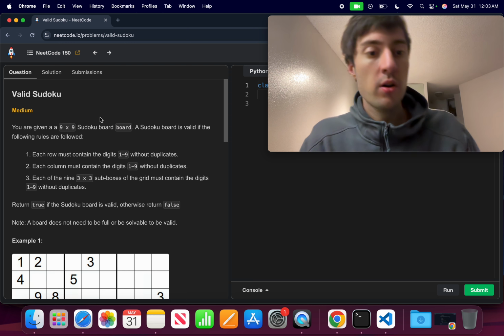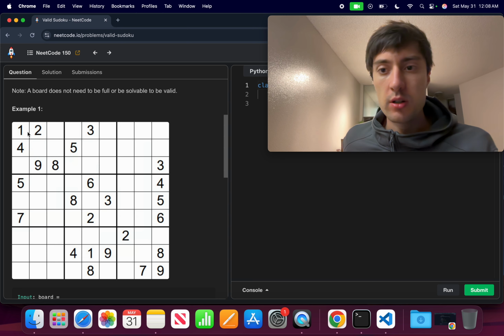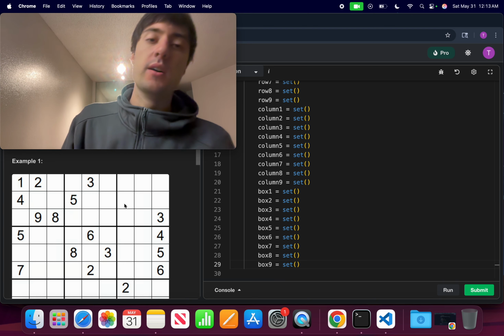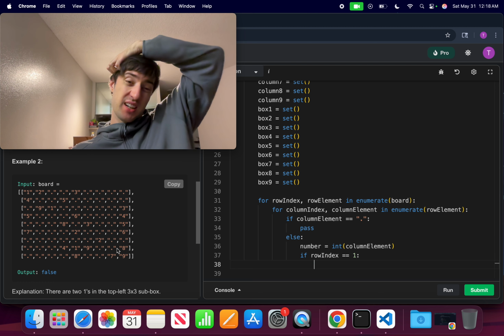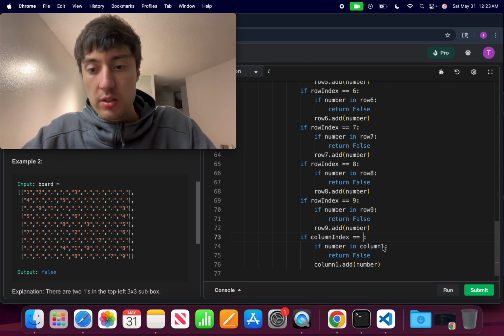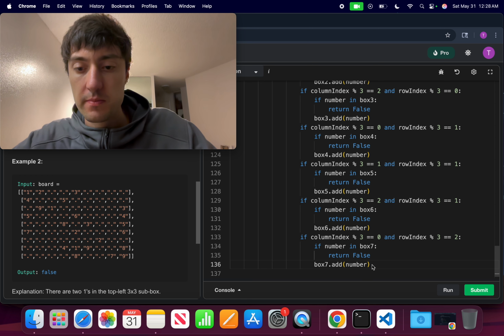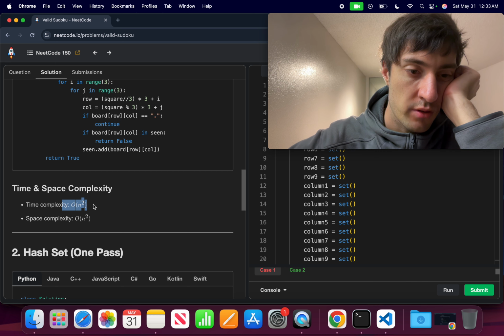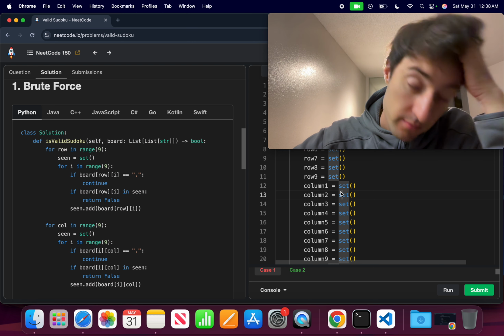Leetcode: Valid Sudoku